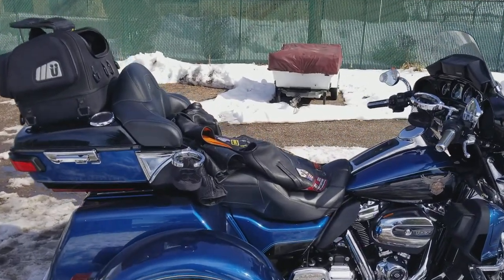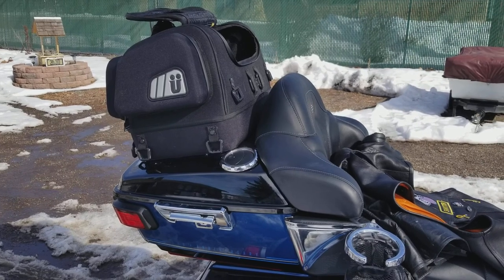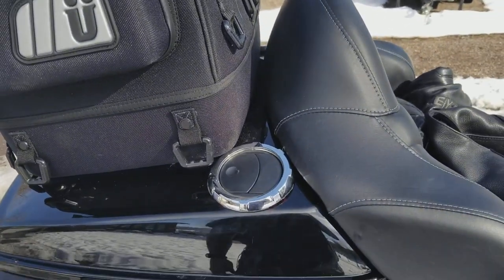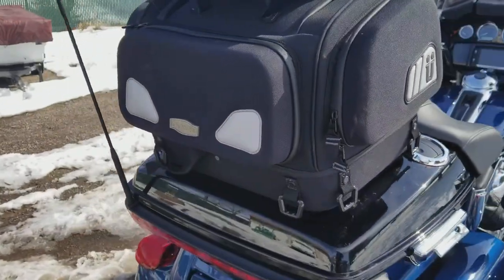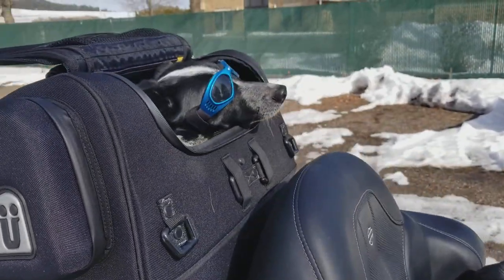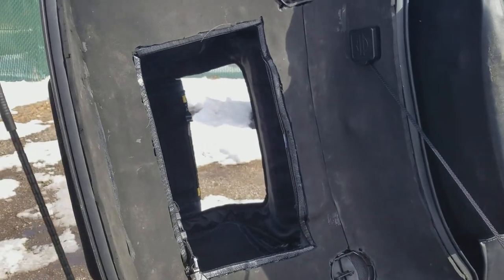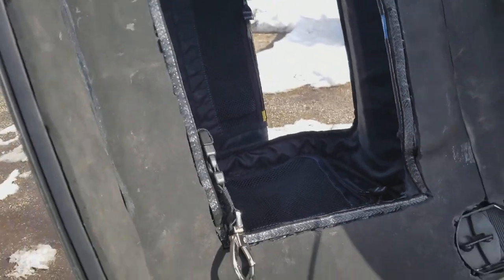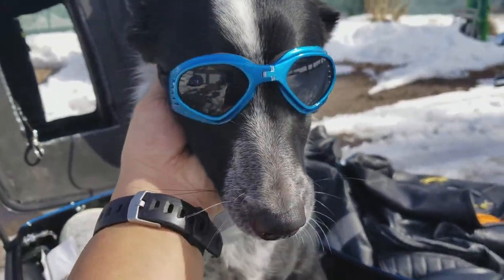My created dog carrier using a Kuryakan luggage bag